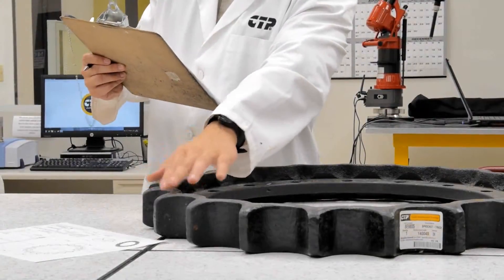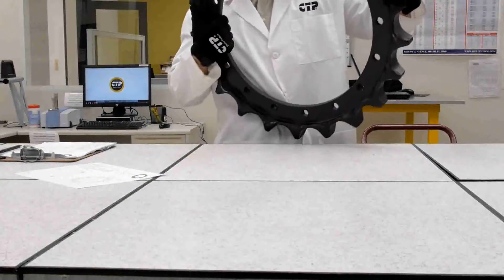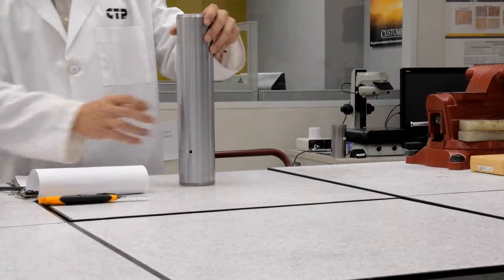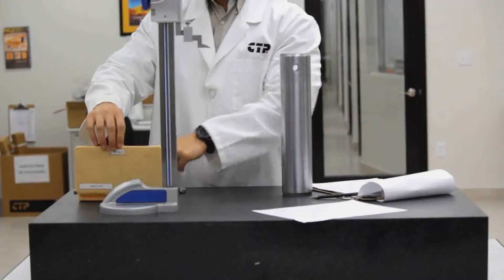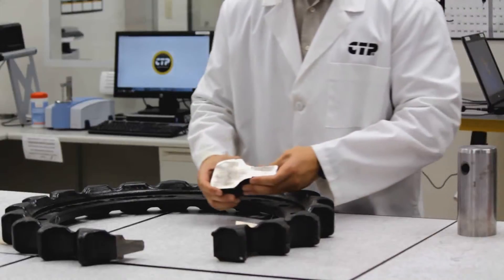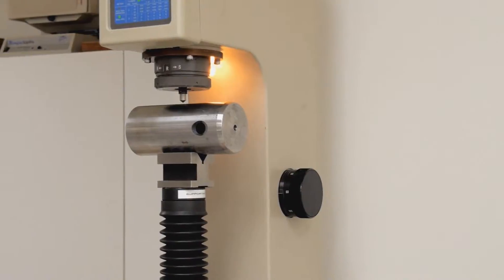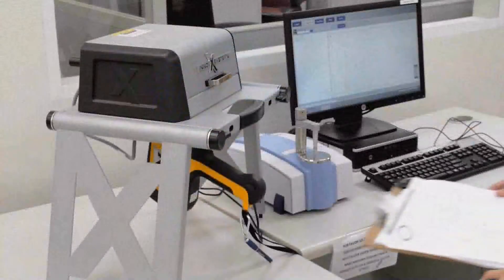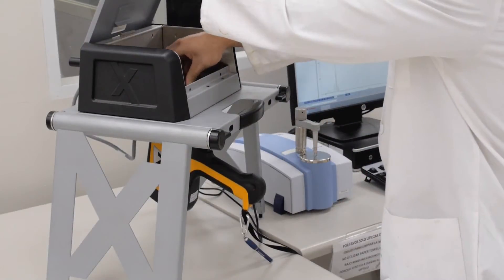Sprockets and Pins Quality Inspection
We will demonstrate how we conduct quality inspections on the CTP Sprockets and Pins to ensure high resistance and durability.